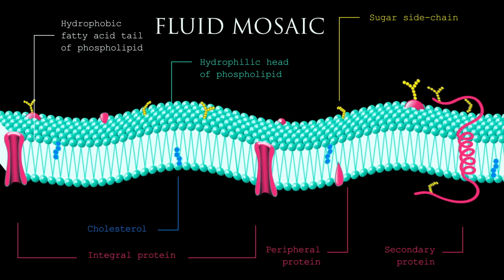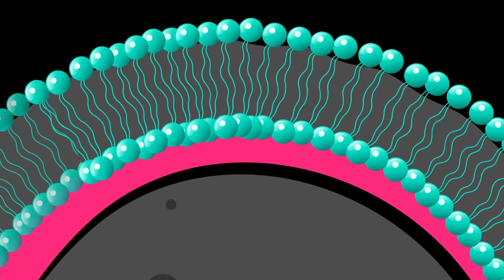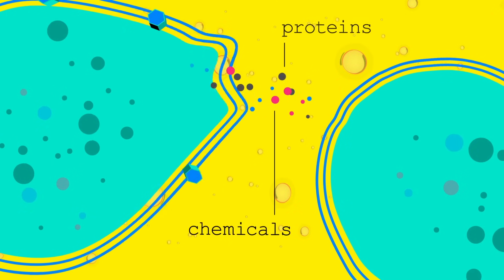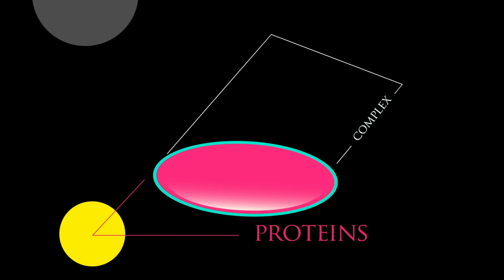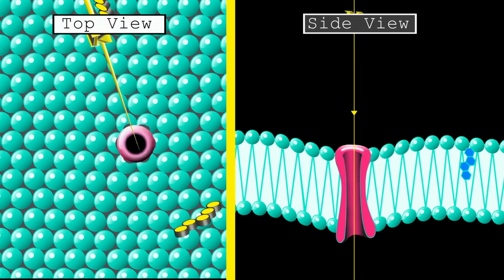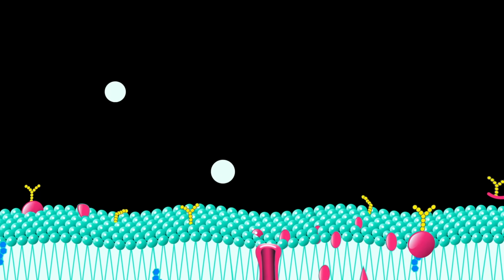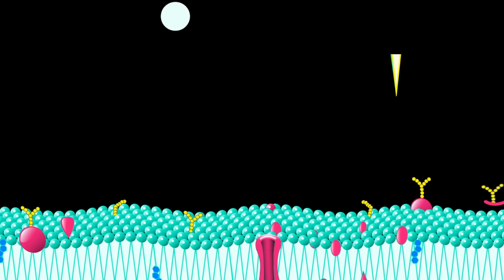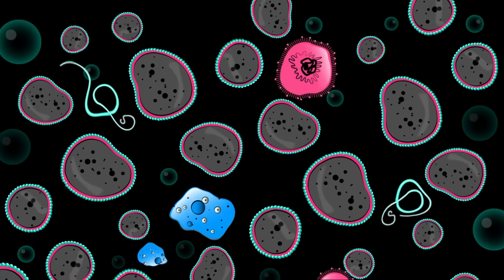Cell membranes are way more complicated than you think - Nazzy Pakpour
Cell membranes are structures of contradictions. These oily films are hundreds of times thinner than a strand of spider silk, yet strong enough to protect the delicate contents of life: the cell’s watery cytoplasm, genetic material, organelles, and all the molecules it needs to survive. How does the membrane work, and where does that strength come from? Nazzy Pakpour investigates.

Lesson by Nazzy Pakpour, directed by Zedem Media.